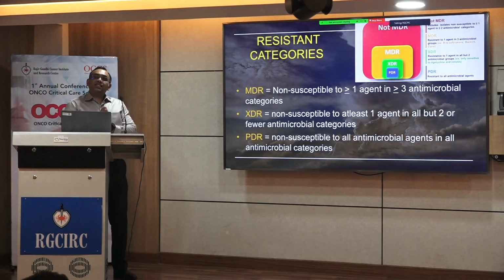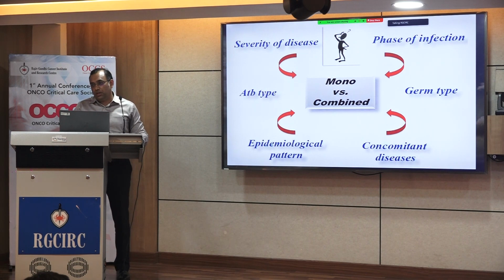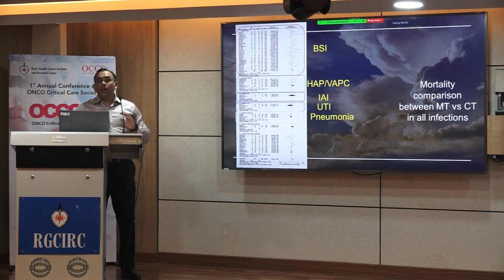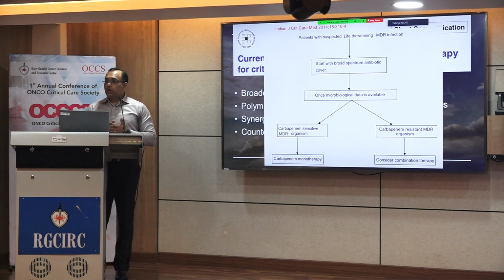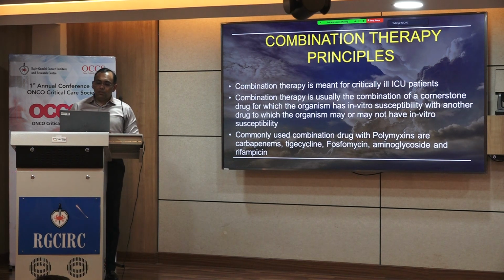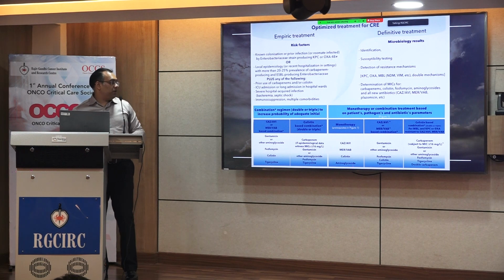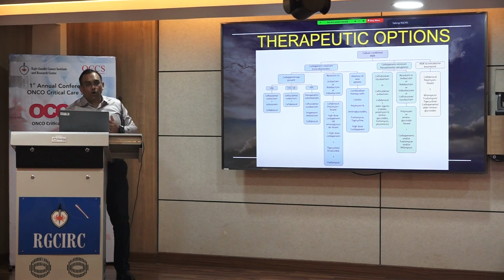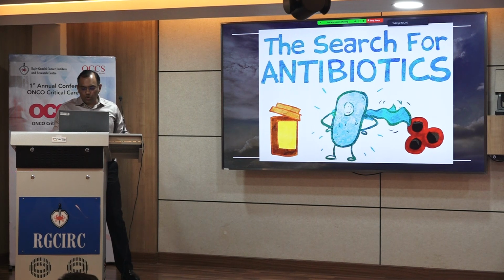Combination of antibiotics for multi drug resistant bacterial infection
OCCC-23
Speaker: Dr Sachin Gupta